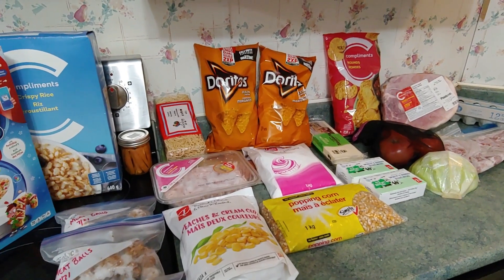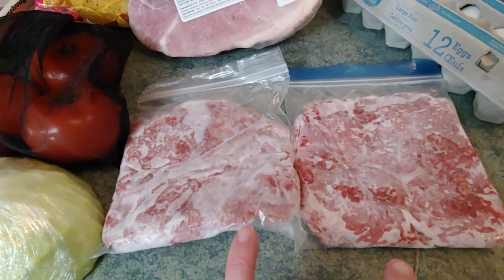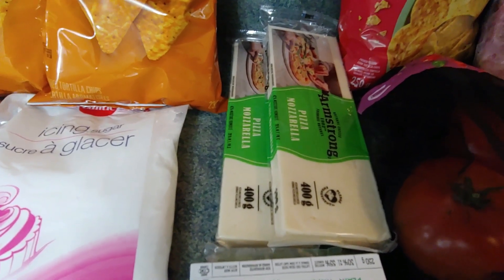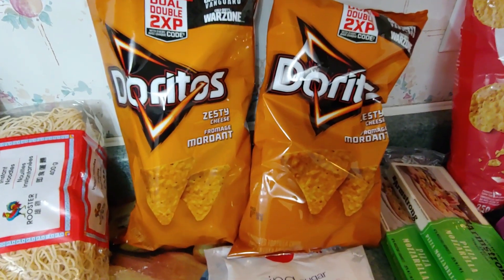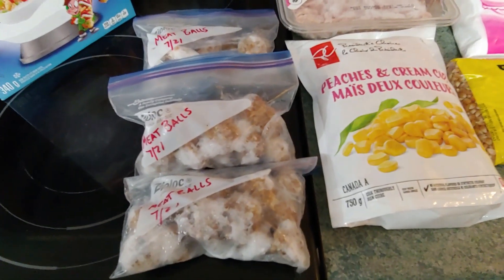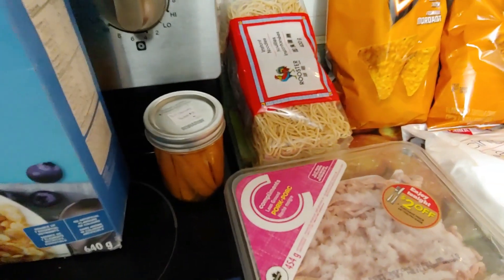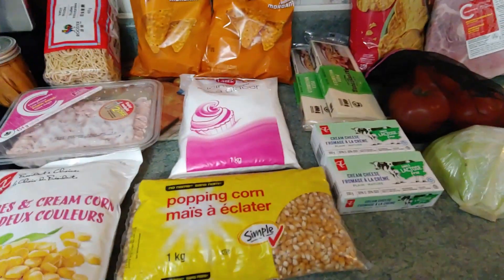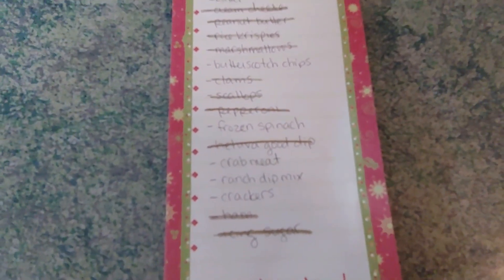Week 9 Groceries - Adventures in Groceryland, $21 Budget x2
Welcome to WEEK 9 of Adventures in Groceryland (I messed up and in the video call it week 8 but we are week 9 already!).  We have budgeted $21 cash/person per week.  There are 2 of us so our weekly cash budget is $42.  The goal is to get as much supplies as we can for the cash, taking advantage of store specials, discounts, clearance, coupons and point redemptions to increase what we can get.  We have accumulate a sizeable quantity of food in our pantry and freezer over the last 2 months.  So much so that we can comfortably allocate a substantial portion of our budget towards Christmas supplies/treats.

Foodland
17.55 ham
2.50 tortilla chips

Walmart
1.97 eggs

Avery's
1.45 tomatoes
0.67 cabbage

Giant Tiger
5.00 lean ground beef

Superstore
FREE mozzarella cheese x2
1.98 cream cheese x2
(11.98 - $10 point redemption)

FREE icing sugar
FREE doritos x2
FREE popcorn kernals
(9.73 - $10 point redemption)

Transitioned from our existing supplies
3.00 ground pork
1.98 corn
1.49 instant noodles
5.00 meatballs
FREE dilled carrots

Week 9 Total = $42.39
Over Budget = $0.39